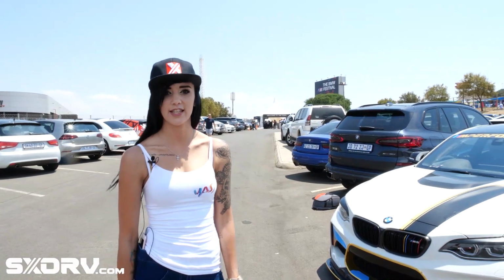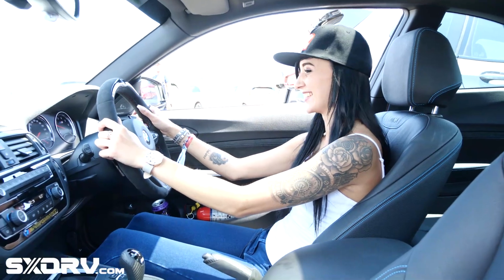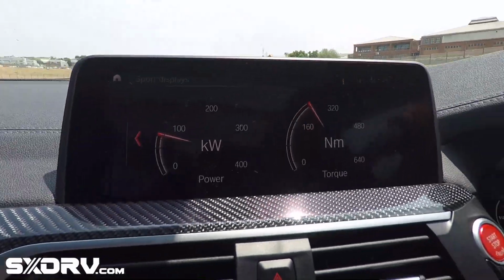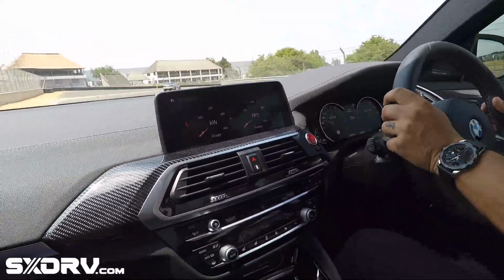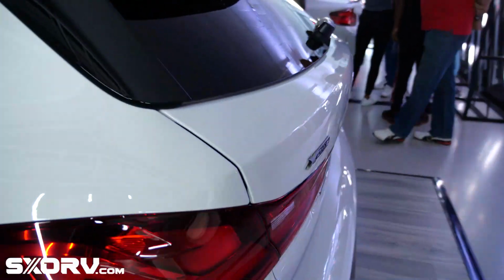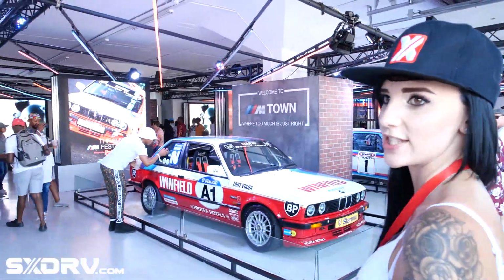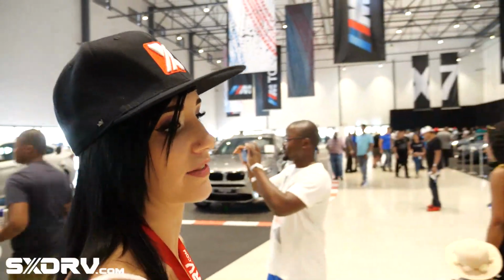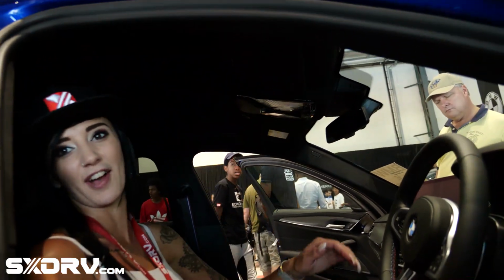BMW M-Festival Kyalami 2019 | SXdrv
Join JDM Jones as she explores the BMW M-Festival 2019 at the Kyalami Grand Prix Circuit!